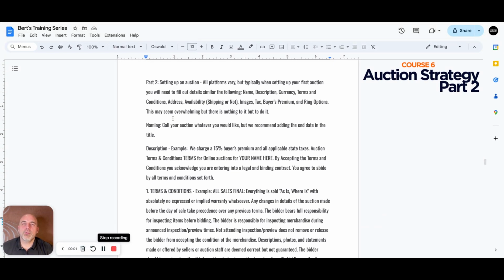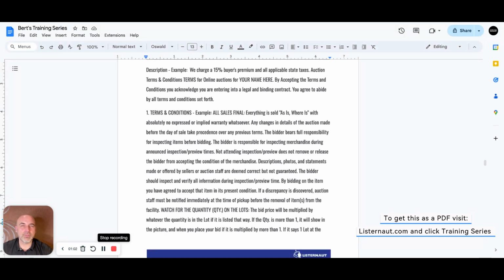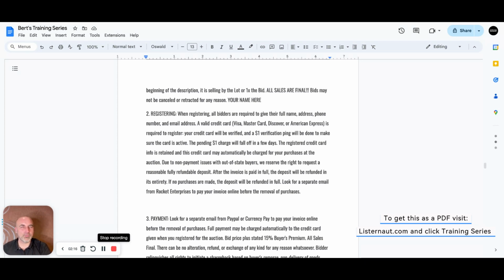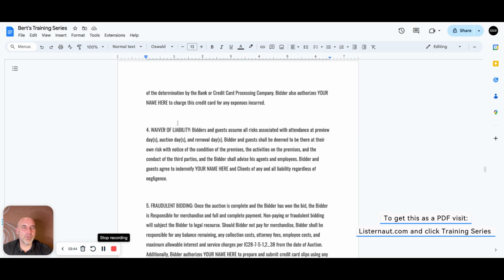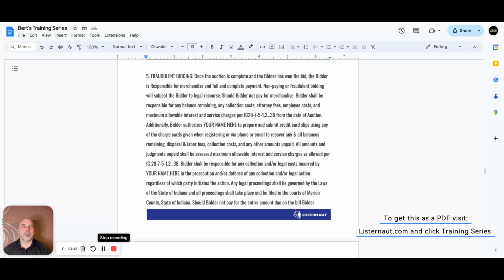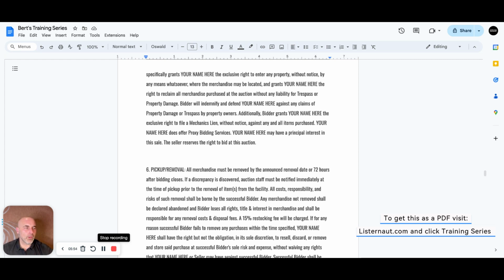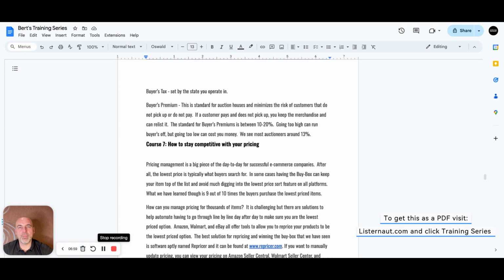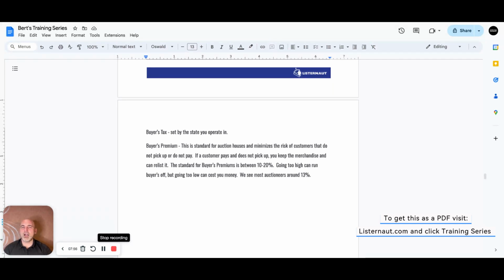Course 6: Step 2 - Online Auction Strategy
Welcome to Course 6 of our comprehensive E-commerce Startup Guide, where we dive into Auction Strategy. In this step, we'll equip you with the knowledge and strategies needed to make informed choices that align with your goals and target audience.

Please visit Listernaut.com and click Training Series on the bottom of our page for the full pdf book on this series.